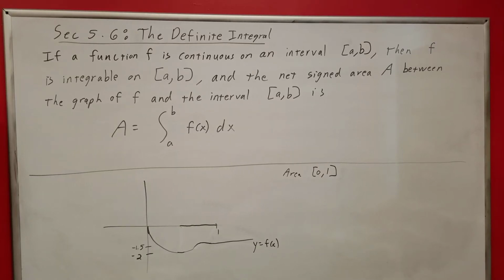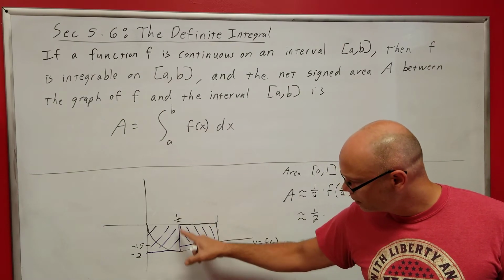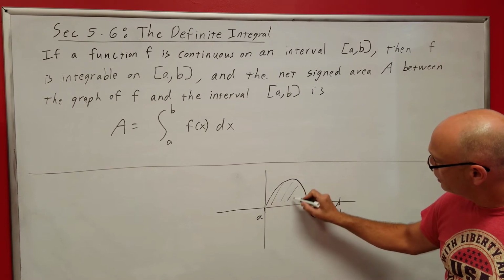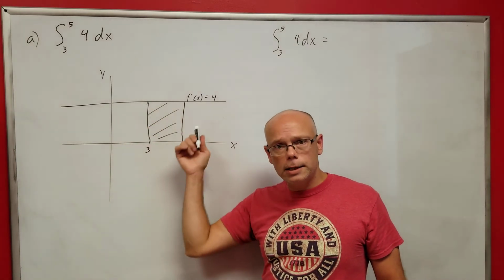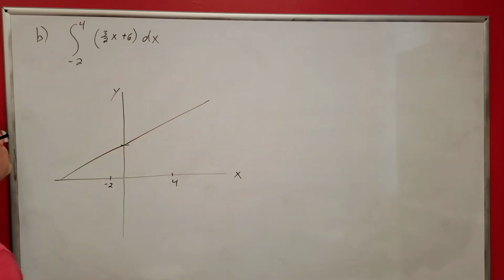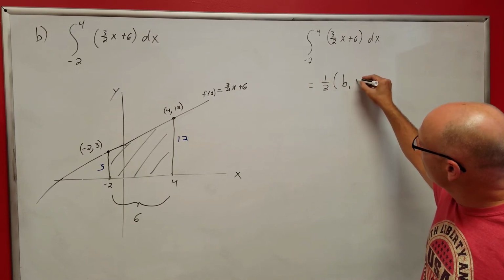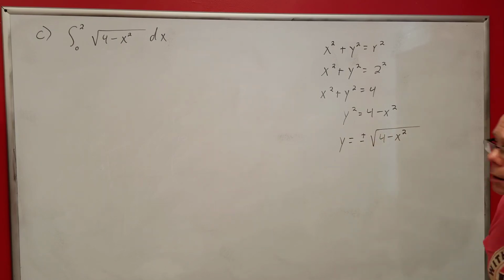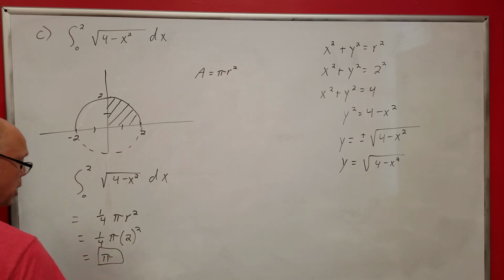The Definite Integral (Part 1 Math 270)